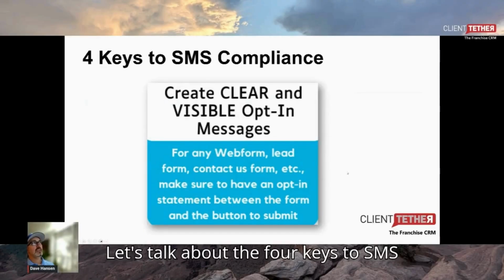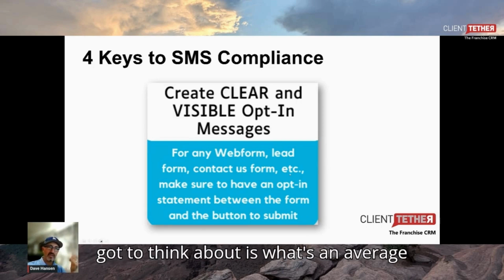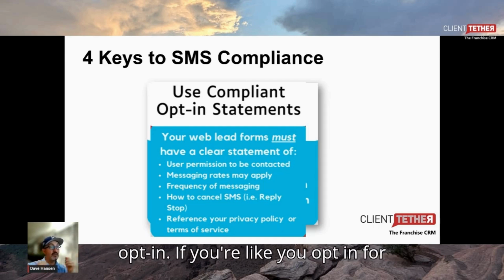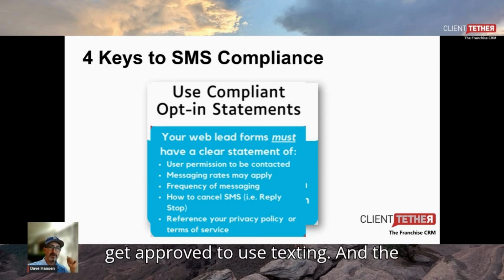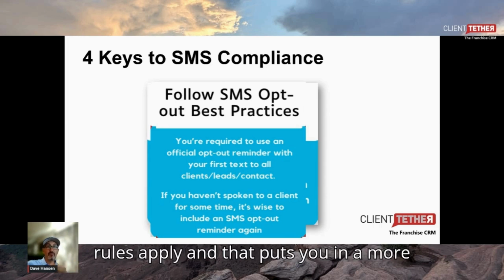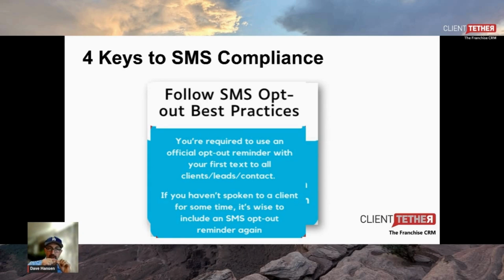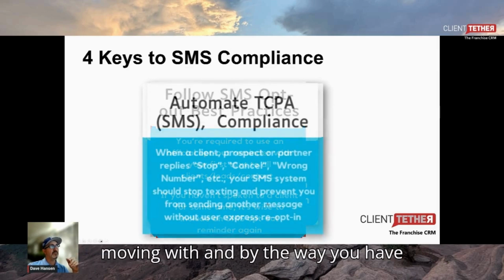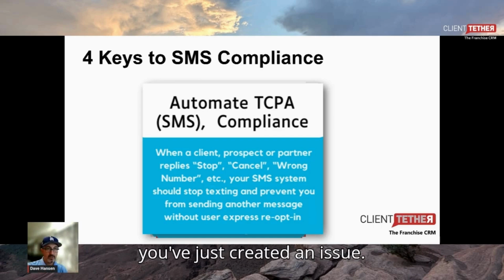4 Keys to SMS Compliance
ClientTether’s CEO, Dave Hansen, breaks down the four must-have keys to SMS compliance that every business needs to follow. 📲💬 From keeping your opt-in visible to managing opt-outs seamlessly, this video covers practical steps to stay compliant, protect your brand, and connect with leads in the right way!

Here’s what Dave covers:

Visible Opt-In Message: If your opt-in message isn’t easy to spot, you’re at risk! Dave shares a story of a brand that hid their opt-in message behind a small info bubble, making it nearly invisible to users—a big no-go in compliance. To be clear, your opt-in should be right between the form and submit button so that users can see it easily.

Explicit Consent: Make sure users know exactly how you’ll reach out. Dave talks about why it’s important to state whether you'll text, call, or email, giving real examples to show the difference between compliant and non-compliant messaging. Transparency is key to protecting your brand and earning your clients' trust.

Messaging Rates & Frequency: Compliance includes telling users about potential messaging costs and frequency. Dave explains why phrases like "messaging rates may apply" and "frequency may vary" are essential for solid opt-ins. It’s not just about covering bases—it's about setting expectations right from the start.

Opt-Out Management: Automating opt-outs is a must for keeping your SMS efforts compliant. Dave highlights why a reliable system is necessary to prevent accidental messages to contacts who’ve opted out. Relying on manual management? That’s one of the quickest ways to slip up on compliance.

You’ll hear about real-life examples—both the good and the not-so-good—that will help you recognize what works and what doesn’t. 🛠️ If you’re in SMS marketing, these insights will help you build a smarter, more compliant strategy.

Stay smart, stay compliant, and ensure your SMS campaigns are built for success! 💼